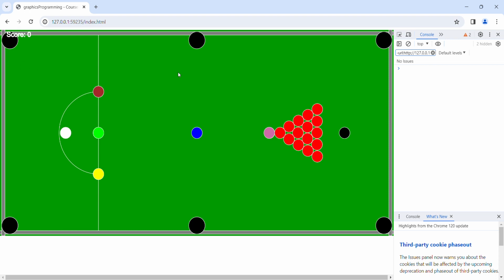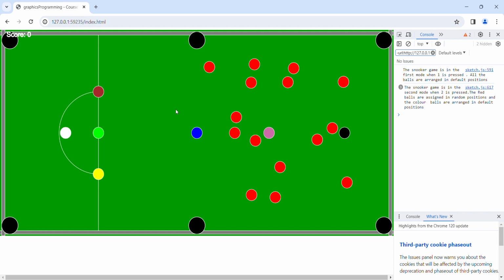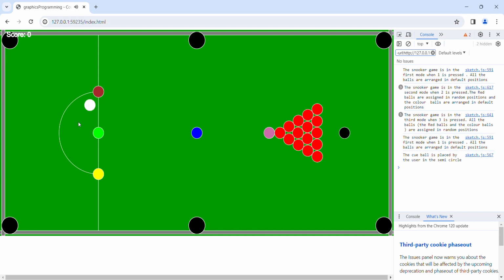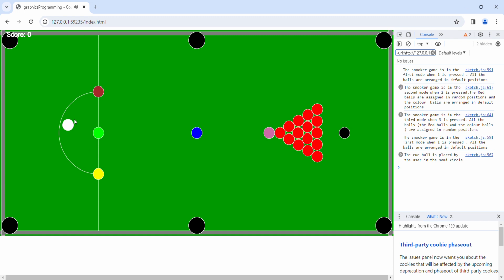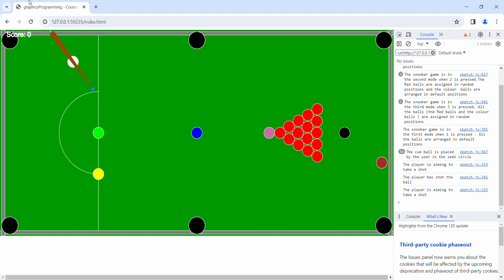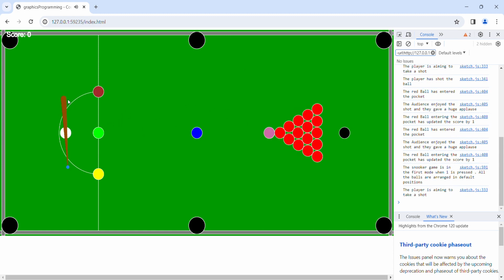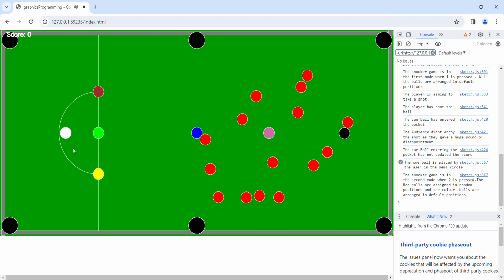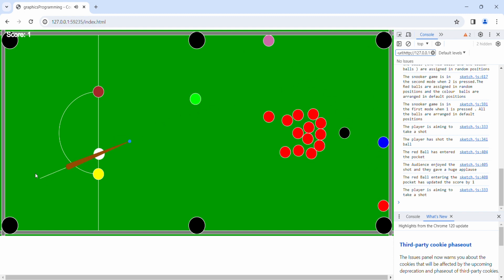snooker demo video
a video demonstration of my snooker app/game project